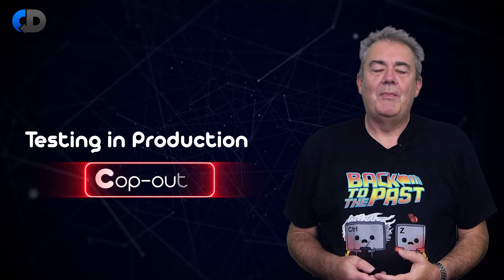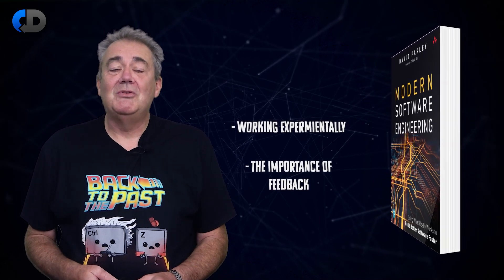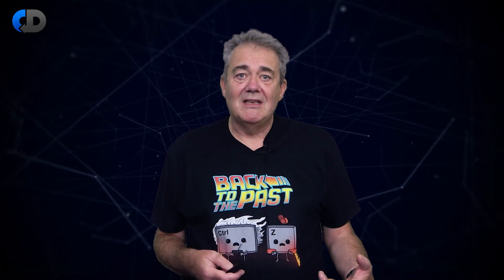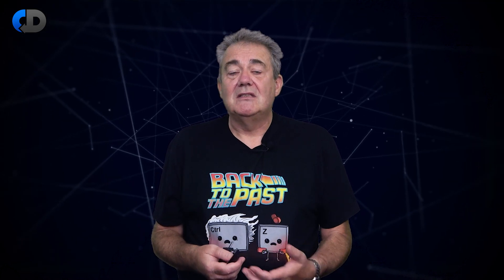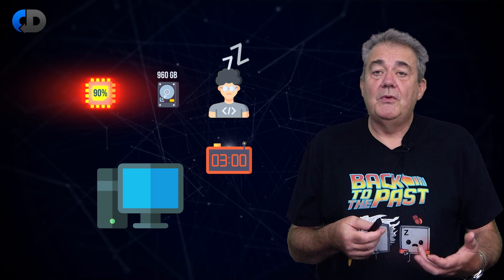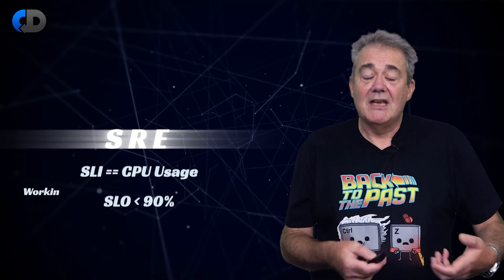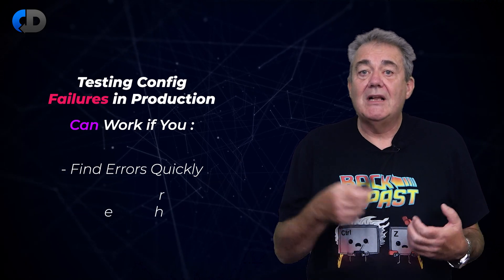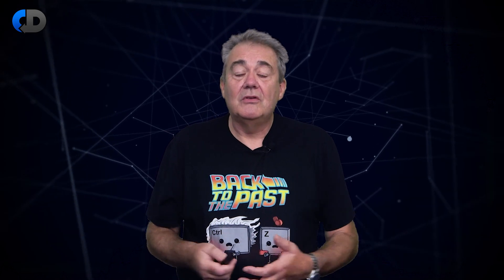Improving Observability and Testing In Production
Observability, Monitoring, Testing in Production, SRE - what do these ideas mean and how are they related to one another? Testing in Production is an important aspect of doing a good job of software development. After all, there are some things that we can only learn from the working of our systems in production. This doesn’t mean though that we should only test in production, or that we should be careless with the software that we release. So what is Testing in Production and how does it relate to our overall approach?

In this episode, Dave Farley, author of "Continuous Delivery" and “Modern Software Engineering”, explores what Testing in Production is, and how to Test in Production, and how this is related to working more experimentally.

 📧 Get a FREE guide "How to Organise Software Teams" by Dave Farley when you join our CD MAIL LIST 📧
The best way to keep in touch with the latest discussions, events and new training courses, get FREE guides and exclusive offers.

Octopus are the makers of Octopus Deploy the single place for your team to manage releases, automate deployments, and automate the runbooks that keep your software operating.